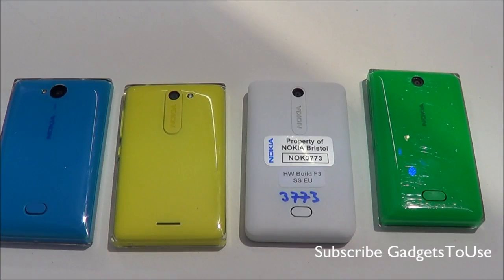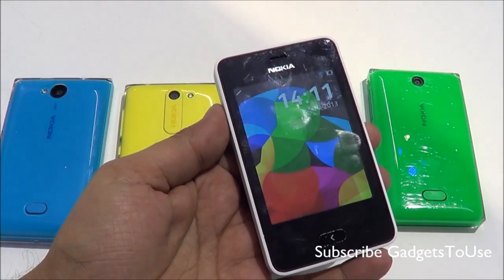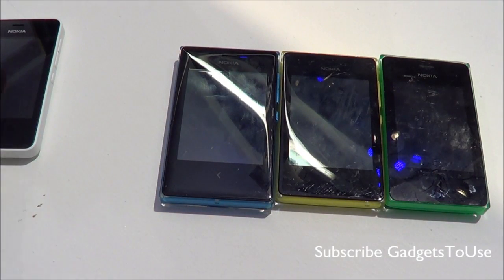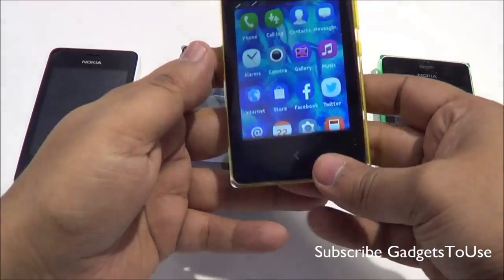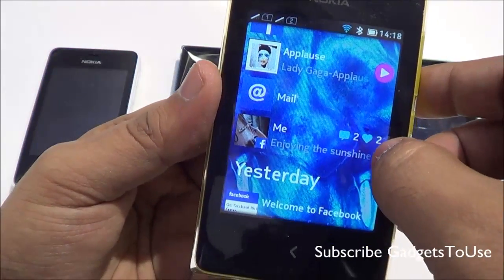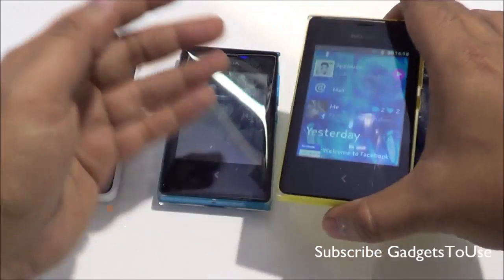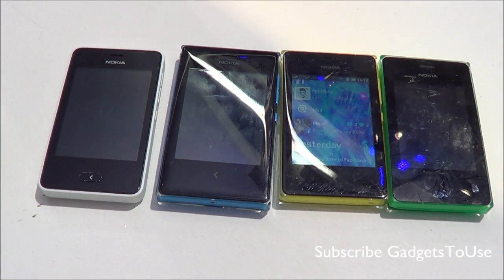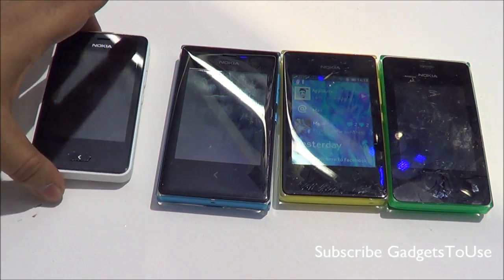Nokia Asha 500 VS 501 VS 502 VS 503 Hands on Comparison Review